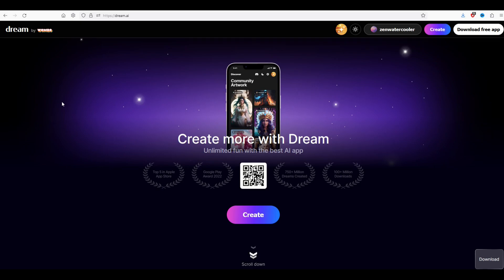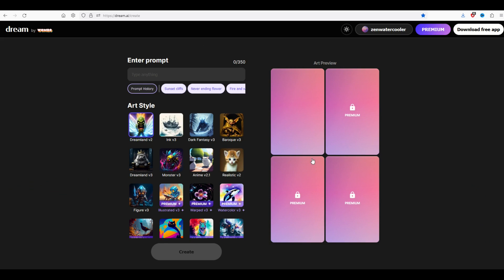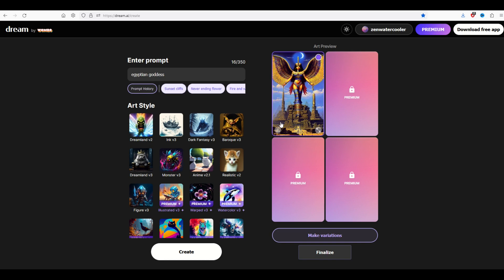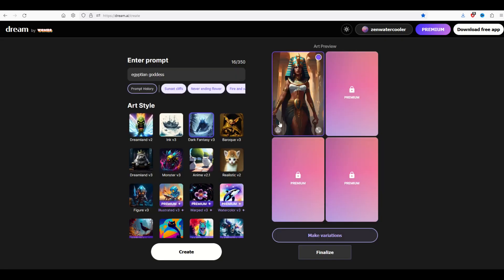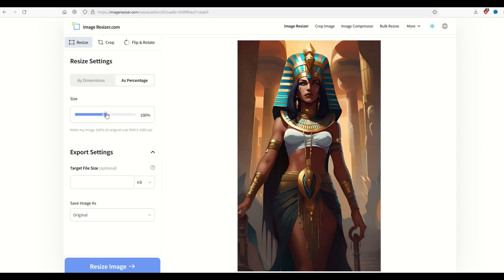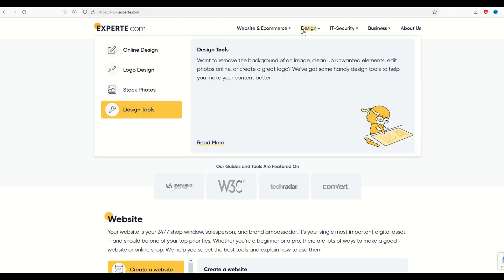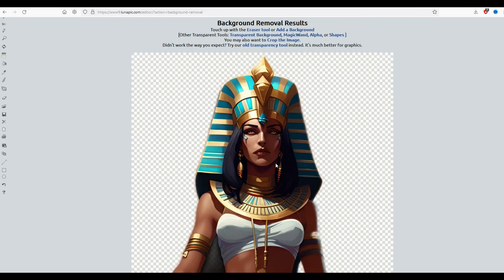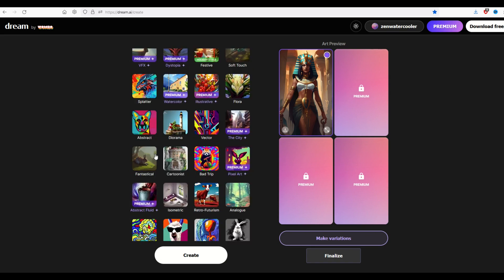T-Shirt Design Walkthrough Using Free AI Tools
In this video I do an end-to-end walkthrough on how you can make a free t-shirt graphic for print on demand using only free artificial intelligence tools. Using free AI, you can create great-looking artwork that you can sell on sites like Redbubble, Teepublic, Merch by Amazon and Etsy.

I cover a free website that allows you to create free artificial intelligence designs, and also show two different free background remover tools.